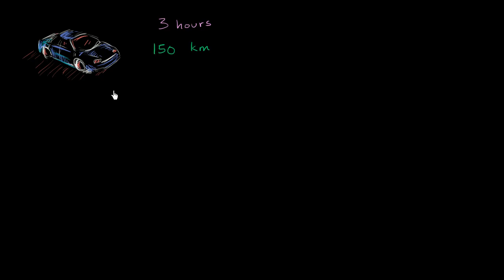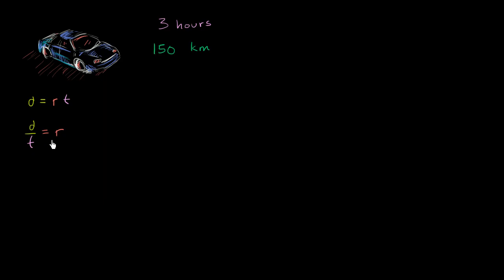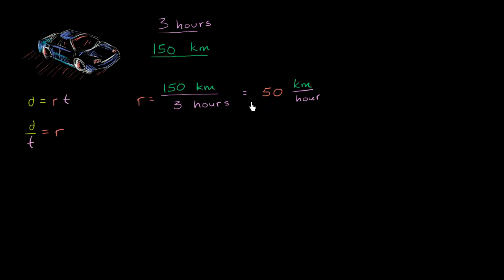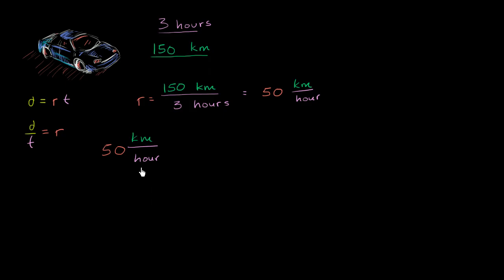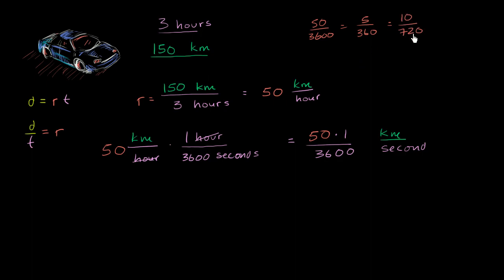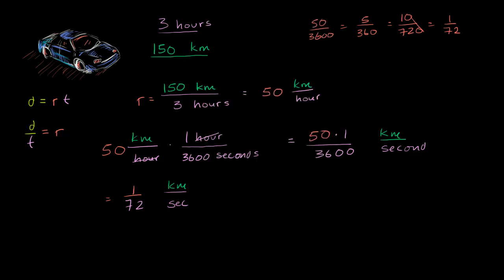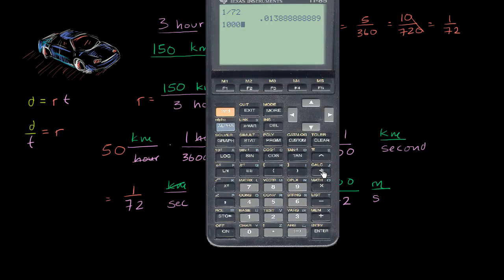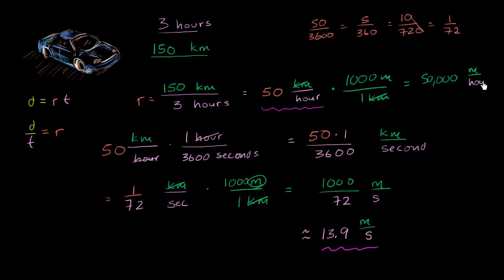Thinking about reasonable units to describe a rate | Algebra I | Khan Academy